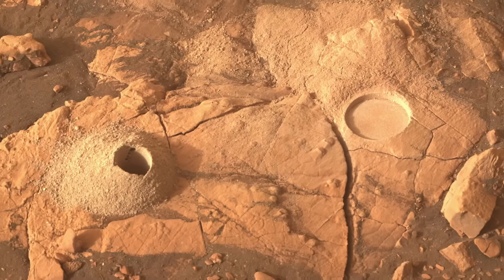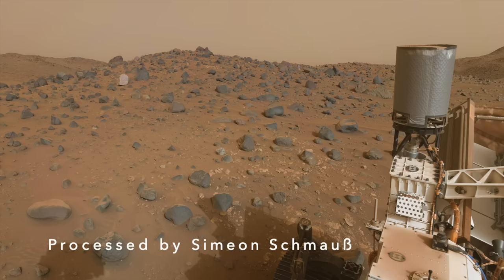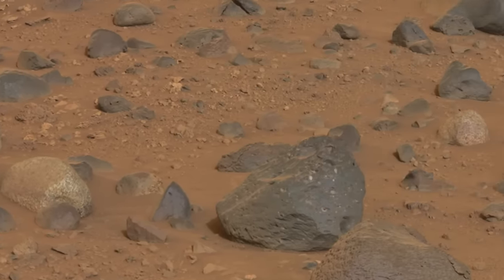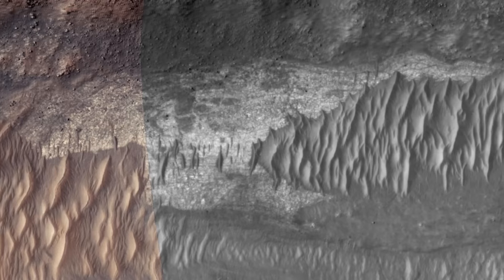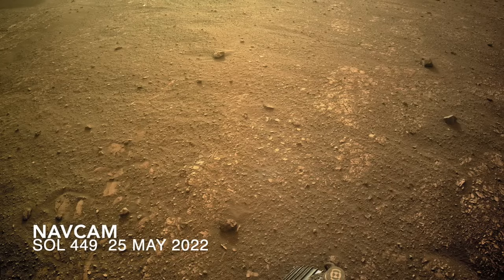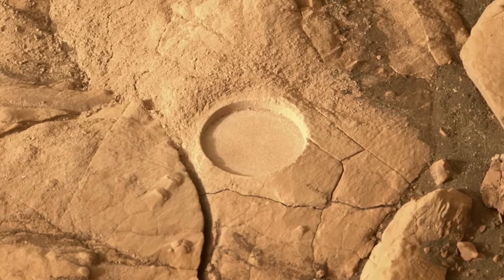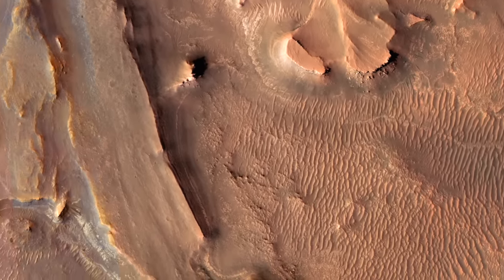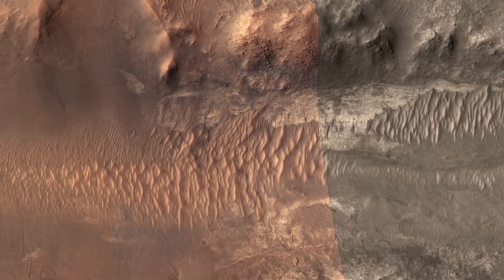Has Perseverance found another bacon strip?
Episode 166
In its search for evidence of ancient microbial life on Mars, Perseverance collected the most promising samples early in the mission at a place affectionately known as the bacon strip.  Now it may have come across another one.